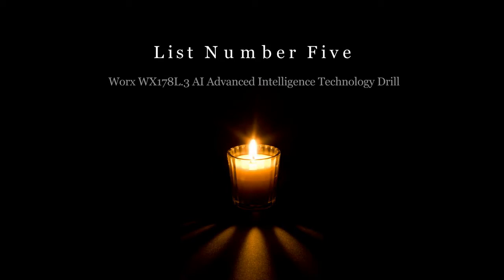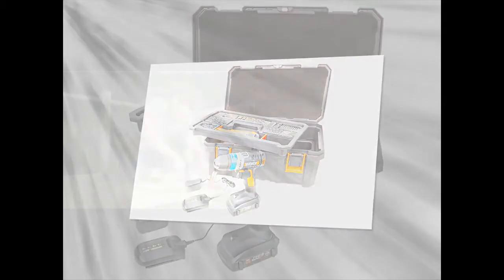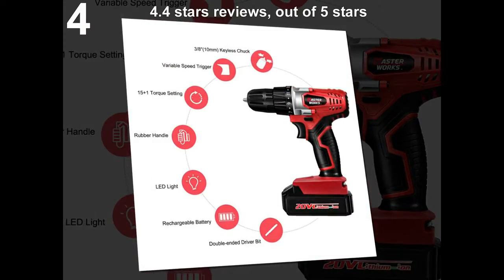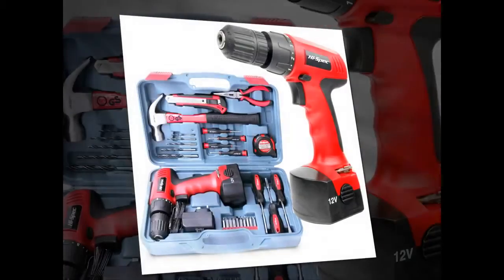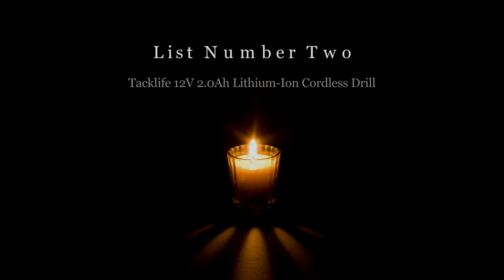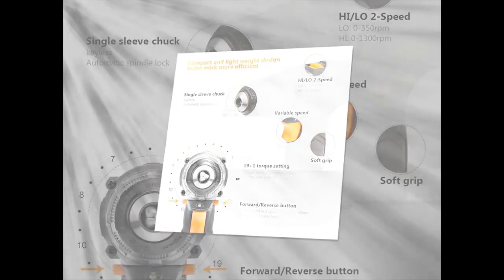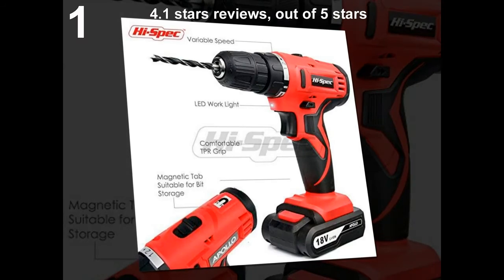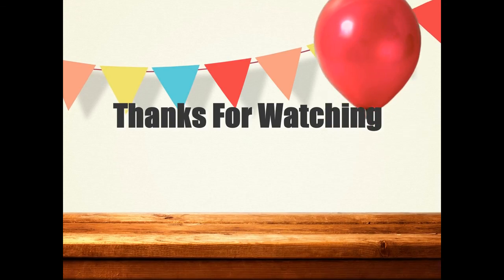Best Cordless Drill Under $100 | Top 5 Best 18v Power Cordless Drill Reviews.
List products in video. Click the link below check on Amazon:

1. NO-1. Hi-Spec 18V Pro Cordless Combo Drill:

2. NO-2. Tacklife 12V 2.0Ah Lithium-Ion Cordless Drill:

3. NO-3. Hi-Spec 26 Piece Household Tool Kit Including 12V Cordless Drill Driver:

4. NO-4. 20V Cordless Drill, Power Drill Set:

5. NO-5. Worx WX178L.3 AI Advanced Intelligence Technology Drill: